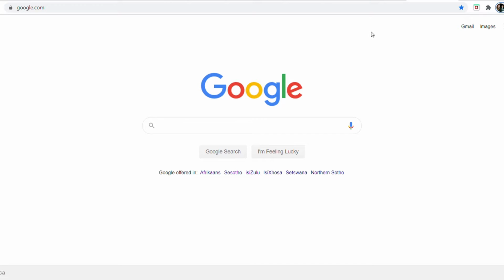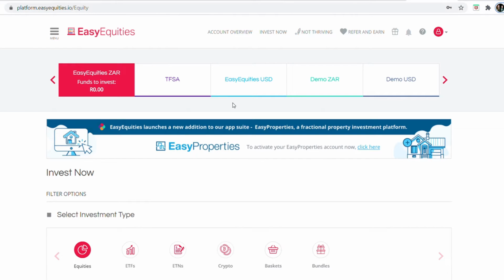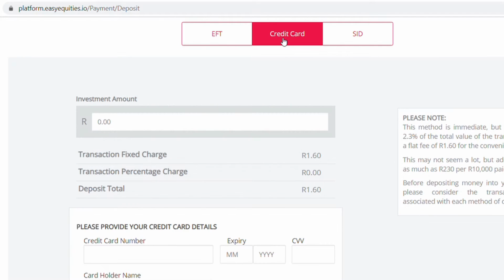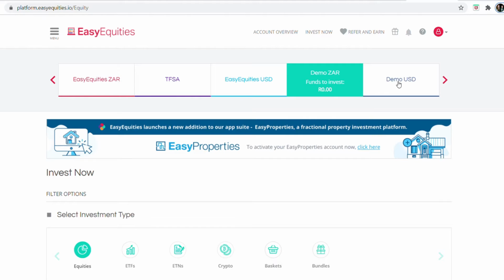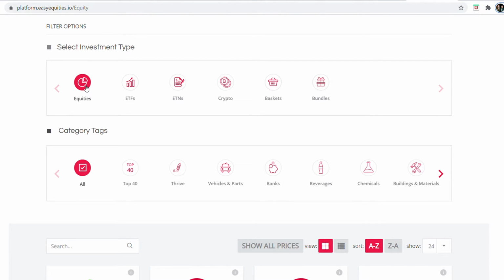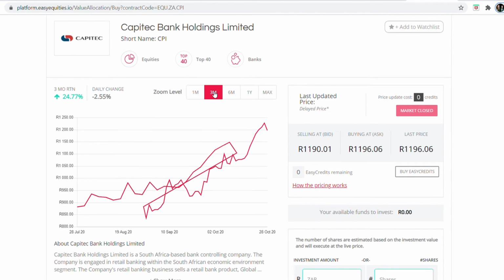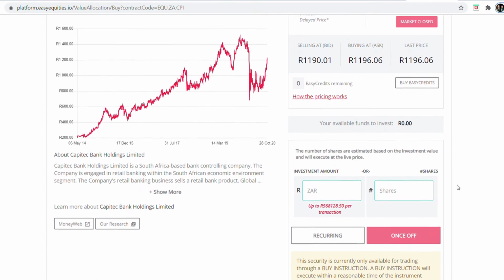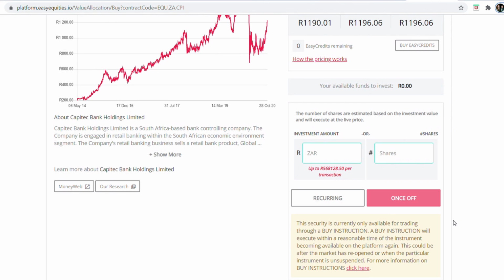How To Setup An EasyEquities Account and Buy Your First Share | South Africa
In this video, we look at how to setup an EasyEquities account and purchase your very first share.

I know that many of you are interested in investing and particularly how to actually invest. This is the platform which I use and recommend. It is simple, customer service is friendly and it has some of the lowest trading fees in South Africa.

Suggested books:
The Snowball | Warren Buffett And The Business Of Life - Alice Schroeder
Security Analysis - Benjamin Graham and
The Upside Of Down - Bruce Whitfield
What You See Is What You Get - Alan Sugar
The Four - Scott Galloway
Steve Jobs - Walter Isaacson
Structures Or Why Things Don't Fall Down - J.E. Gordon
Elon Musk - Ashlee Vance
Marketing 4.0 - Philip Kotler
Business Stripped Bare - Richard Branson
Shoe Dog - Phil Knight

Video Recording Equipment:
Canon M50
Rode VideoMicro
Hitfilm
Study Table Lamp

Interesting YouTube channels:
Graham Stephan
Solving The Money Problem

Lastly, I would like to thank all of you who watch, like or comment on my videos. I truly appreciate it. Please let me know, in the comments below, if there is any topic you would like me to focus on in my upcoming videos.

Many thanks and kind regards
Kyle Kildaire